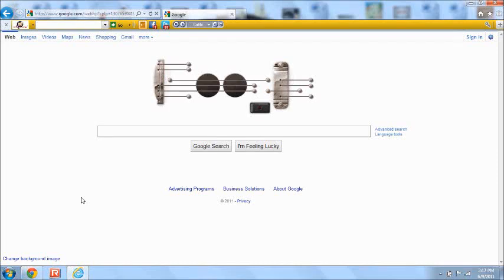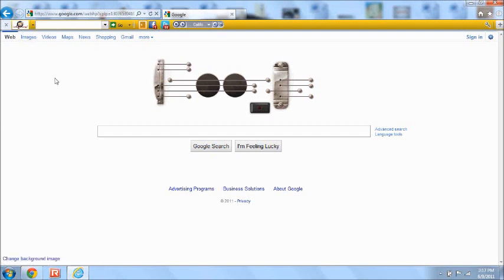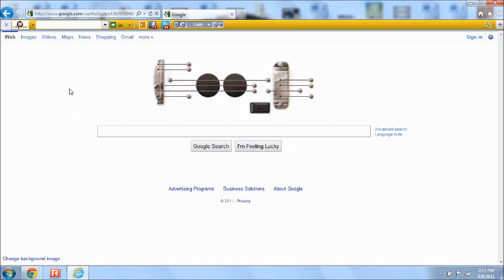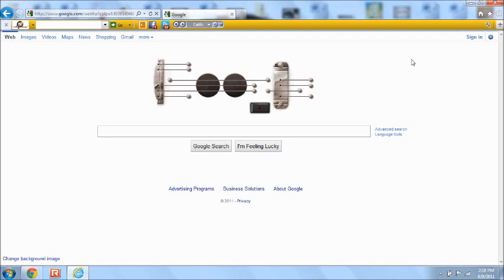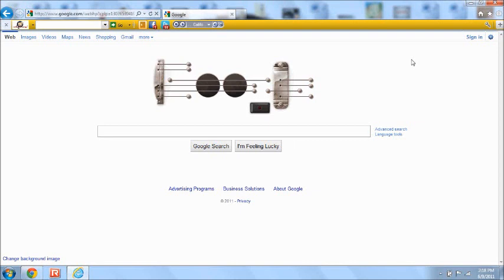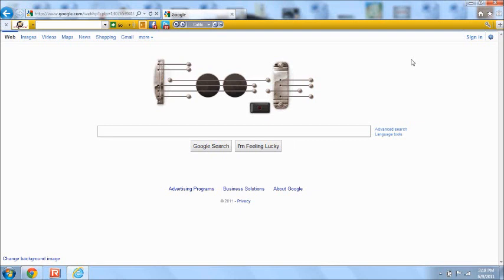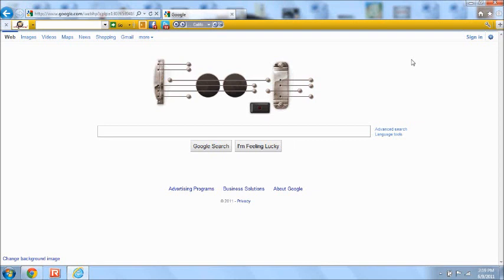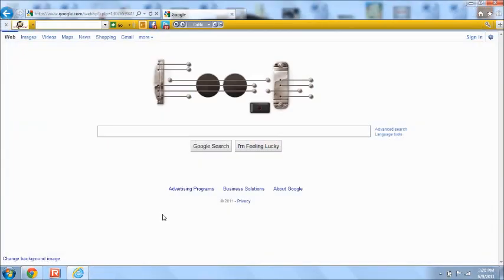How To Make Your Own Computer Toolbar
By typing "make me a toolbar" you are entering to win a custom toolbar made by me. I also show you my personal toolbar.